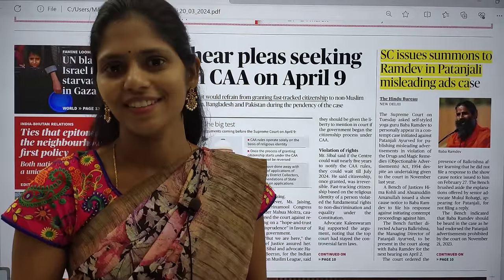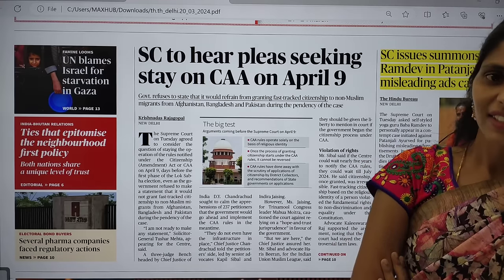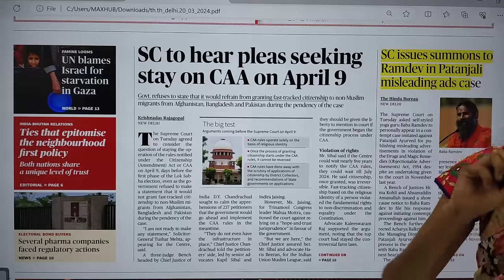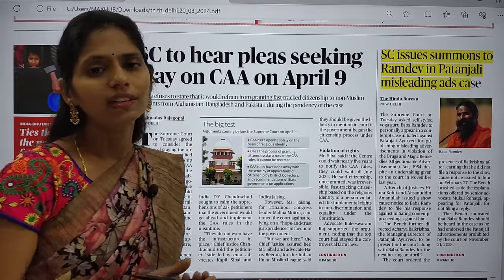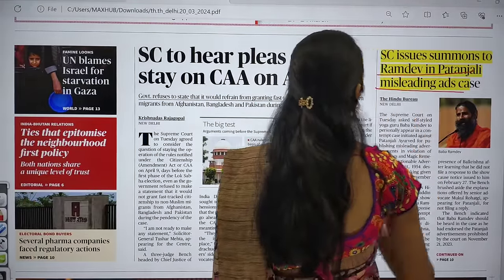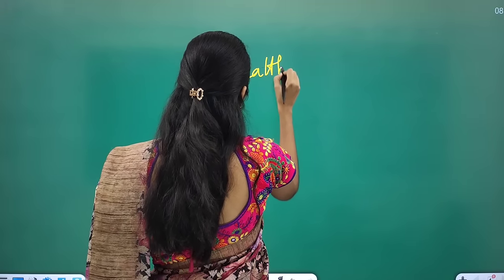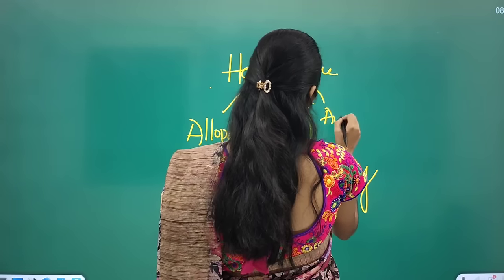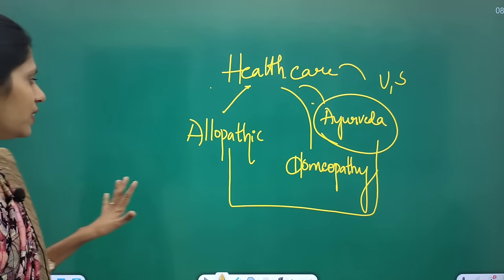20-3-2024 | The Hindu Newspaper Analysis in English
Mains Answer writing course Schedule:
20 March 2024 | The Hindu Newspaper Analysis in English